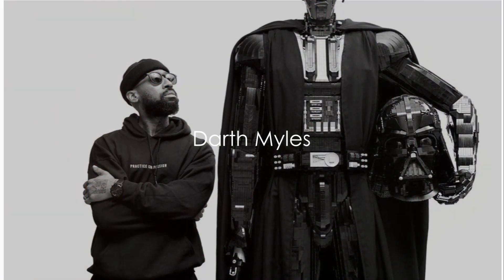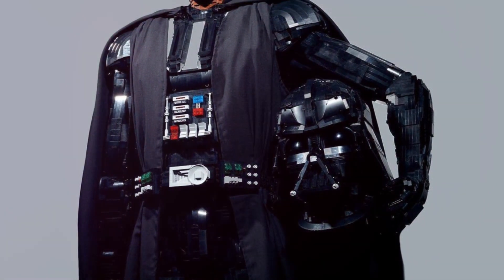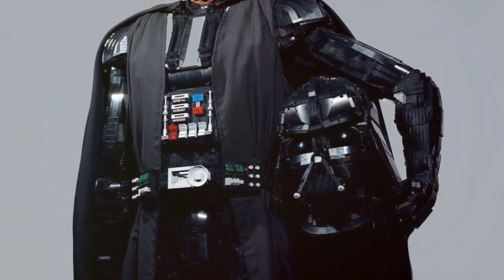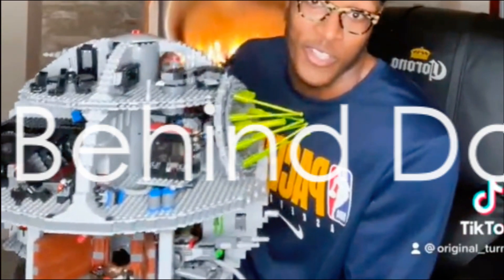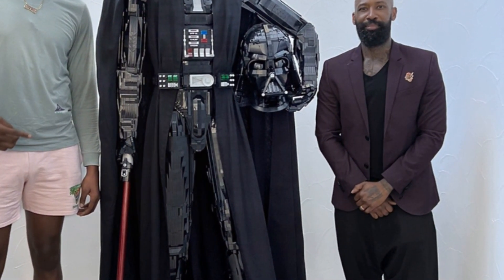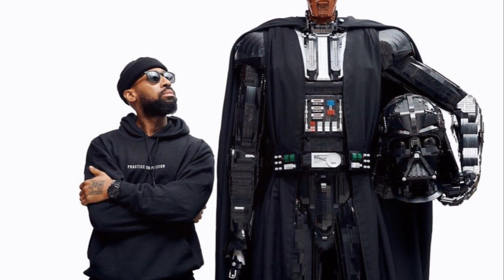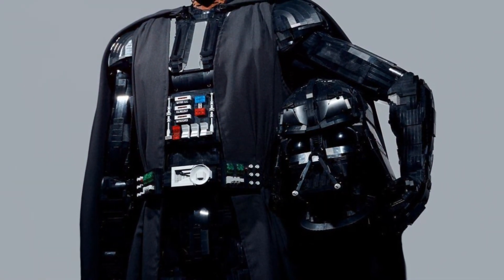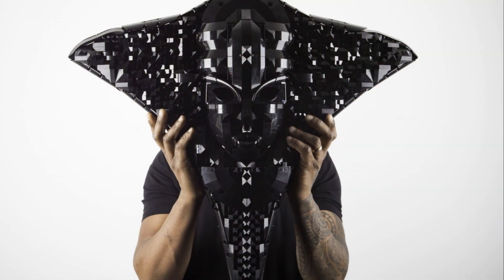Building Darth Myles A LEGO Masterpiece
Thanks for checking out my channel. I'm an introvert blues lovin trekkie female who likes making content with LEGO, MEGA and knockoffs! My goal is to make Star Trek loved by the generation that feel Star Wars is the best. I plan to make mocs, dioramas and stop-motion on these subjects. If you enjoyed this one, feel free to check out some of my other content! It helps me out tremendously!